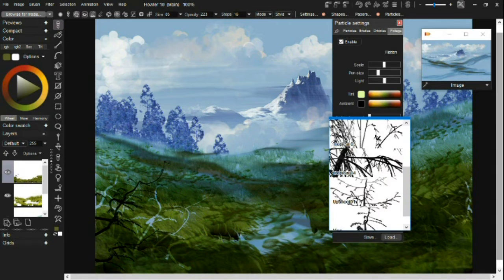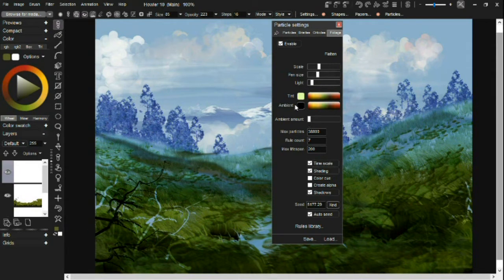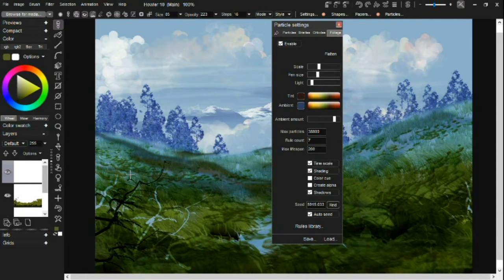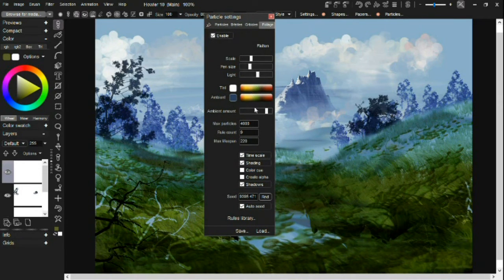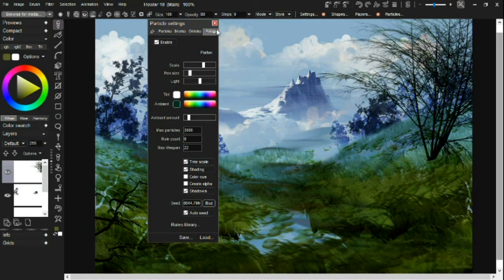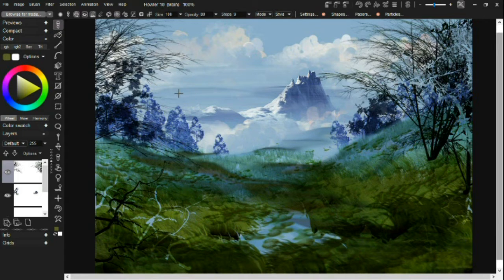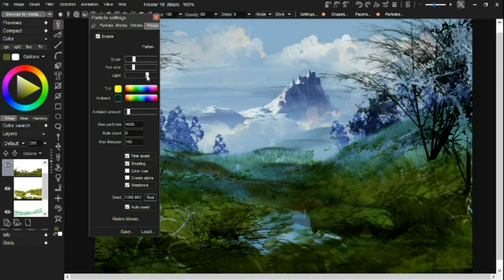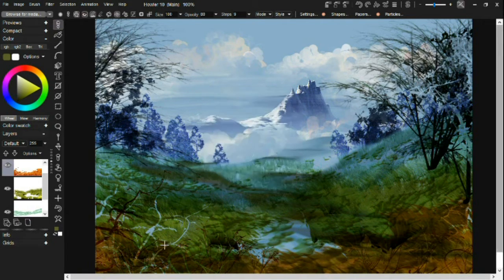painting sceneries part 4 nearby trees and more details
here we add details, nearby trees or bushes...